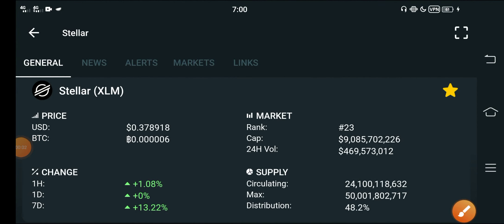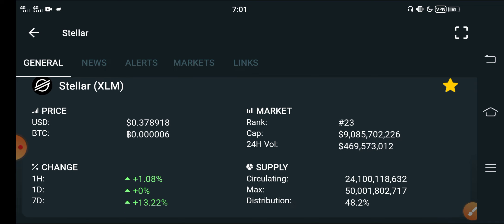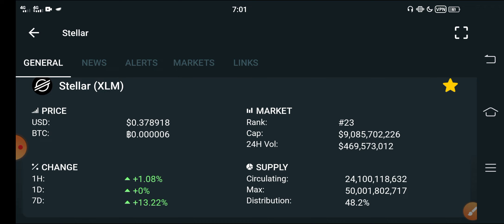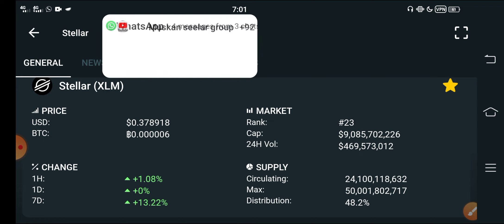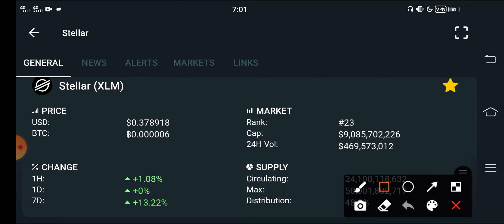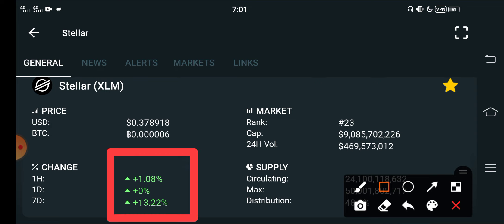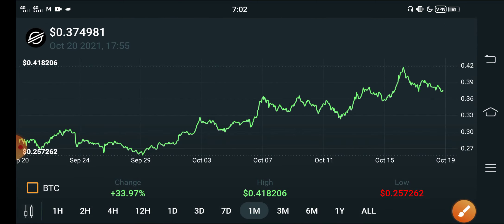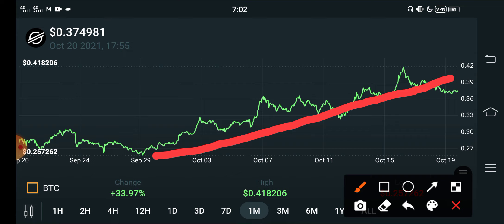Stellar XLM Crazzy Pump🔥🚀 || XLM Price Prediction || XLM News Today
In this Video i am gone to show you  Stellar XLM - May 2021 Price Prediction || XLM New Price Target ? || XLM News today

We Uploading following types of videos:
1) Andriod Apps , Andriod Problem , Andriod Tips and tricks
2) Computer Helps ANY kind of Related Pc Apps , softwere , Online Web and Social Problem.
3) YouTube Related For Example Channel Growing , channel Monetization , Tips and Tricks for viral video.
4) Andriod Apps Review
5) All Social Media Growing , Problems , Tips and tricks Etc.
Some Extra

YouTube Promotion
2) COMMENT ( Random comment )
3) SEE EVERY DAY MY CUMMUNITY POSTS

2 ) How to gain subscribers fast | How to Get subscribers on YouTube | increase subscribers fast 2021

3 ) New Earning App 2021|| How to Make Money Online || Watch videos Earn money || Easy way to earn money

4 ) New Earning App 2021/ Watch video earn money / Money Time app sy paise kaise kamaye